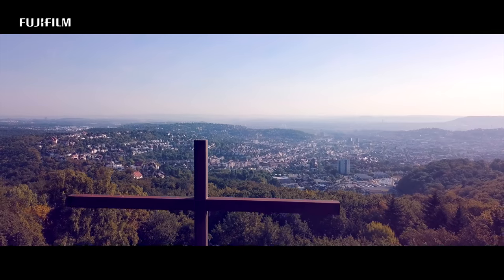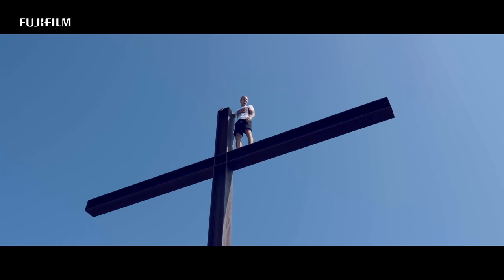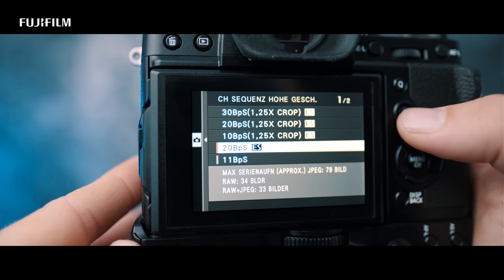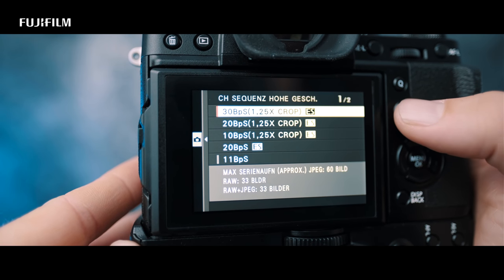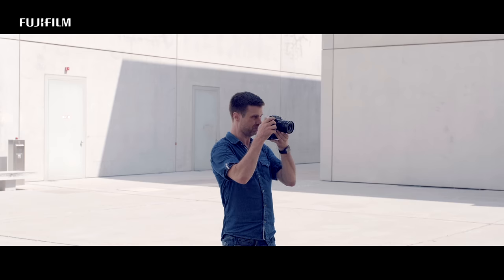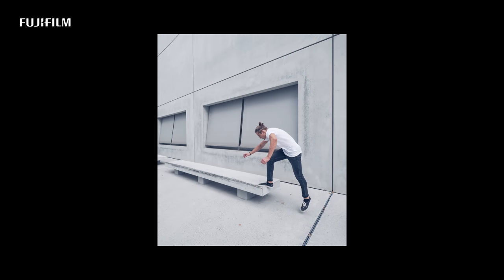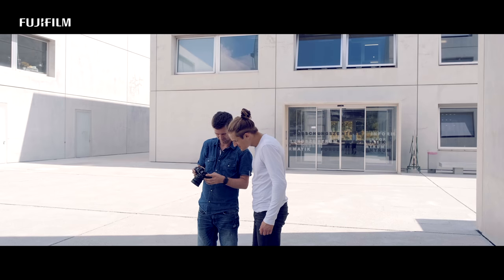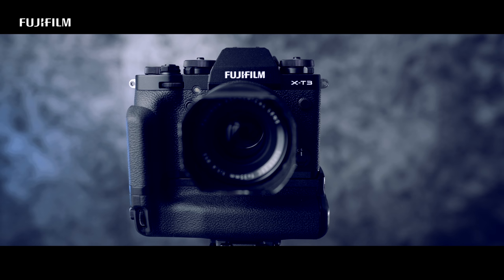Xtra Turbo X-T3 with Michael Damböck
German X-Photographer Michael Damböck shoots on X-T3